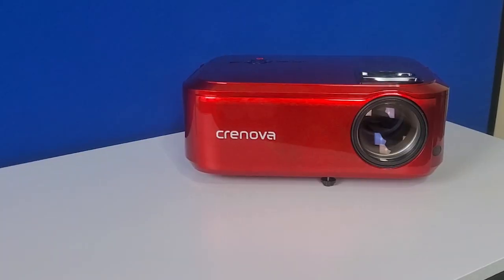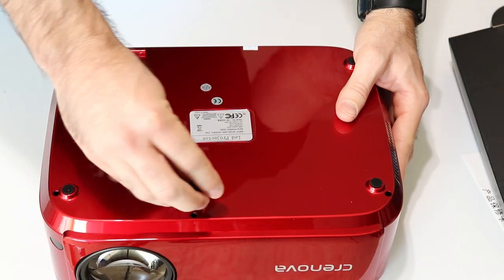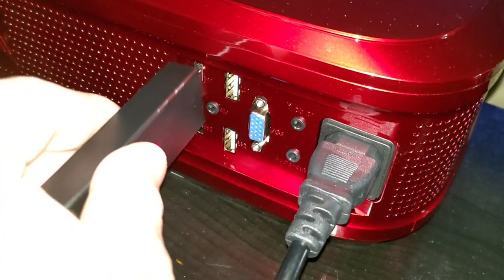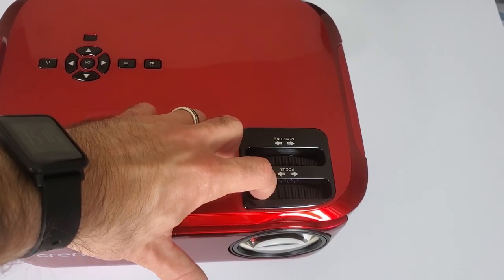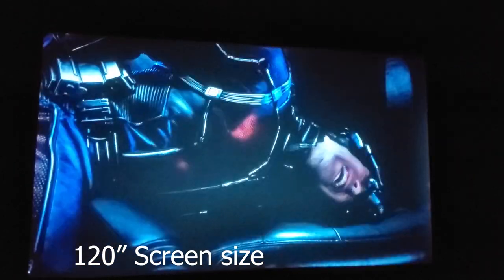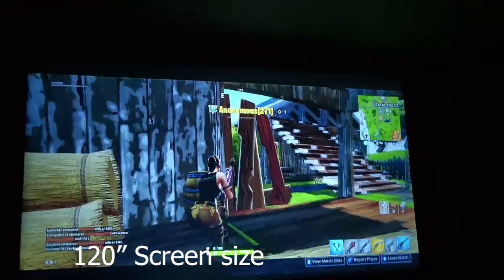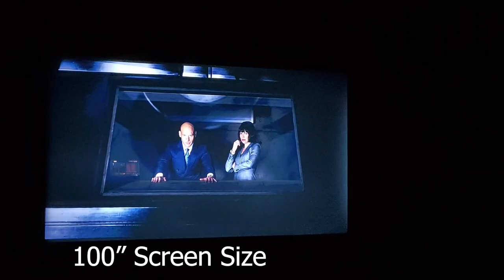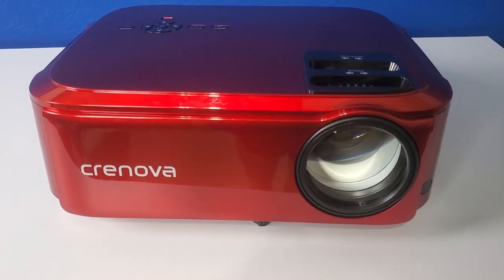Native 1080p Budget Projector: Crenova BL-76 Review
This is a review on the Native 1080p Projector from Crenova. This projector is on Amazon for 200.00 after a 20% coupon that you can clip on amazon and is well worth the cost.
Use this link to purchase
Video settings that I use:
Mode User
Contrast: 34
Brightness: 38
Color: 50
Sharpness: 50
Tint: 70